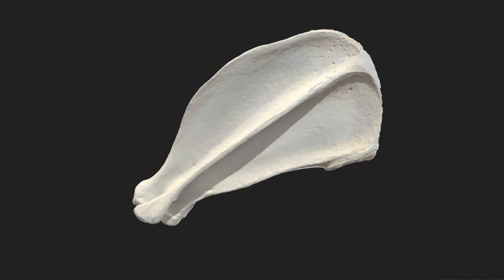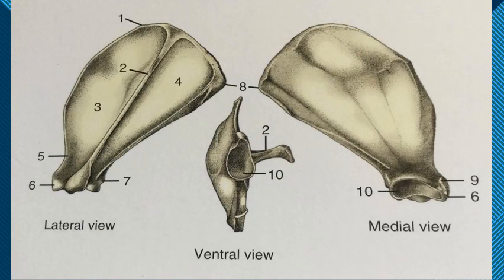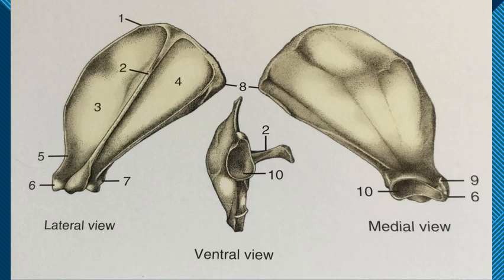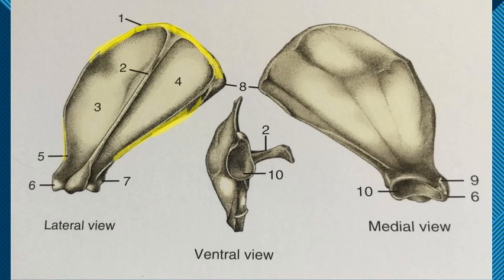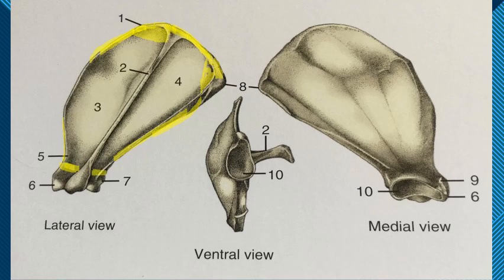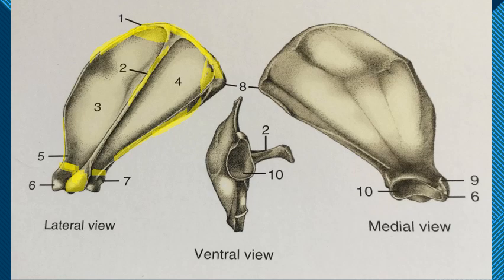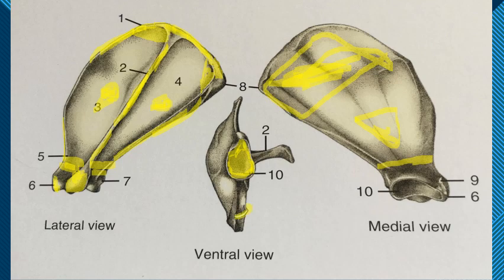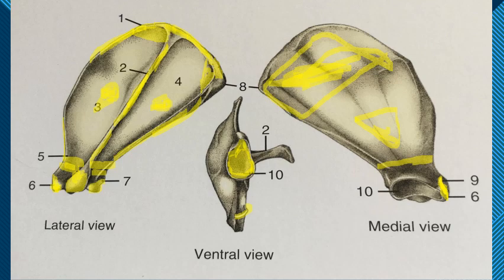Anatomy of Scapula| General Anatomy | Anatomy of Scapula of Dog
This video contains a lecture on the general anatomy of scapula and I have discussed anatomy of dogs scapula in this video generally. You would be able to easily distinguish gross features of scapula after watching this video.
Anatomy of Scapula
Anatomy of Scapula of Dog
Scapula of Dog
Anatomy of Dogs Scapula
General Anatomy
Dogs Scapula
General Osteology